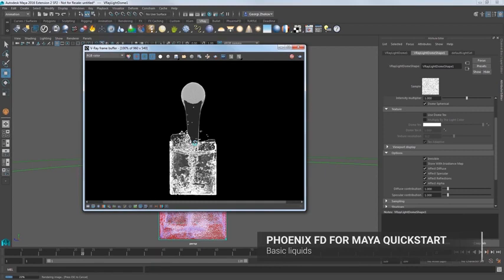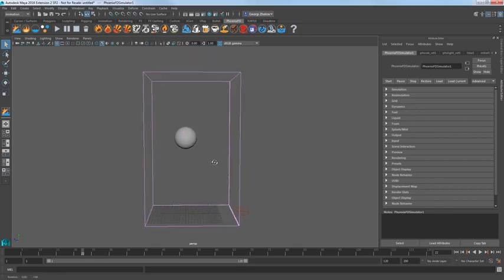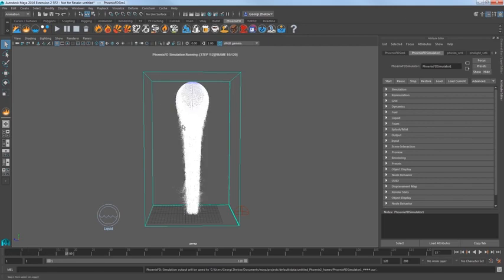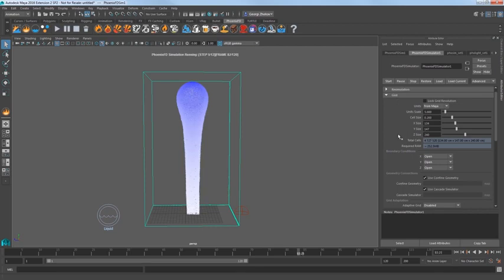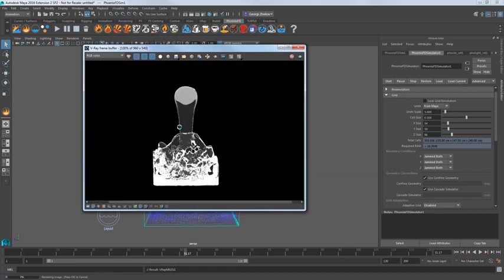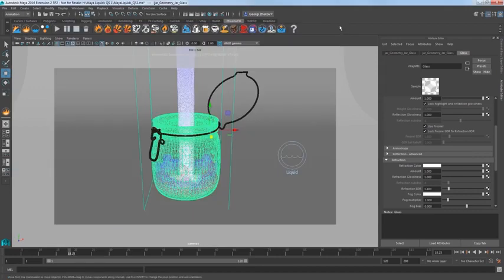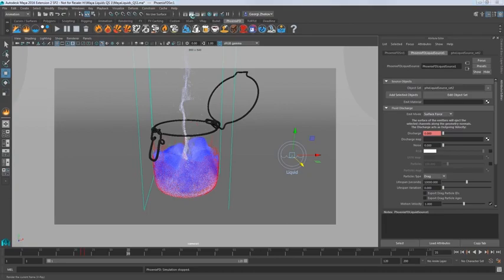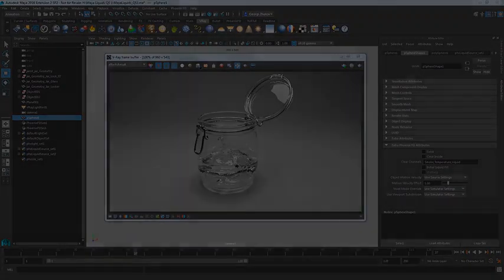Phoenix FD para Maya - Início rápido: líquidos básicos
Este vídeo mostra como se cria uma simulação básica de líquidos em Phoenix FD para Maya, usando uma predefinição de barra de ferramentas e, novamente, manualmente, passo a passo para uma boa medida.
Ao final deste vídeo e tutorial, você poderá criar sua própria simulação líquida, entender como a simulação interage com outros objetos e conhecer os conceitos básicos de edição de uma série de configurações primárias para um SIM.